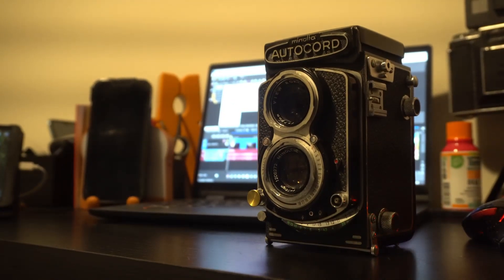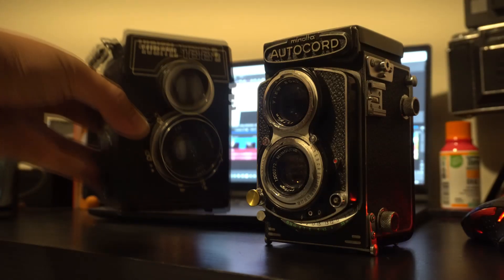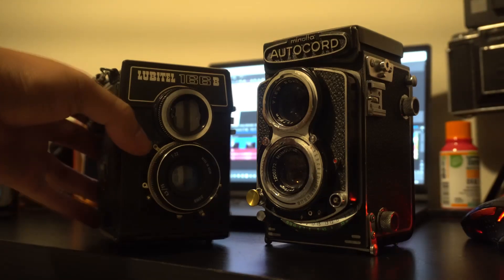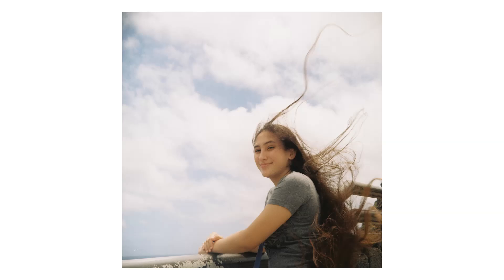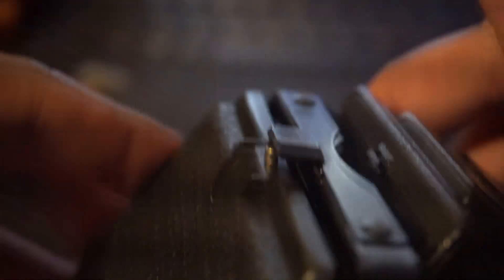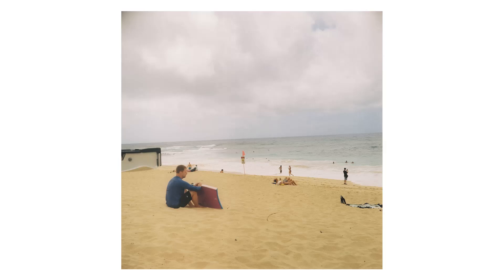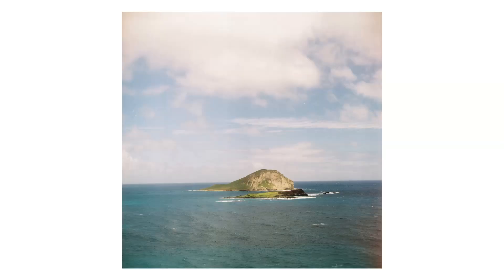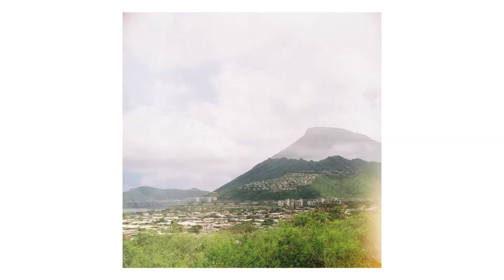Lubitel 166B First impressions!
looking for a replacement TLR for my Autocord since I did'nt want to damage it, so I decided to get myself a Lubitel 166B.

if you've enjoyed this mini review, you can like it, or not

Cars & portraits = @Funhouse_Bando
Landscapes & scenery = @ttlbymilo